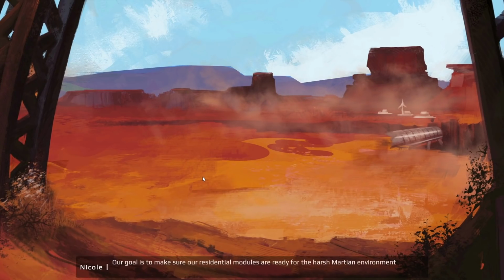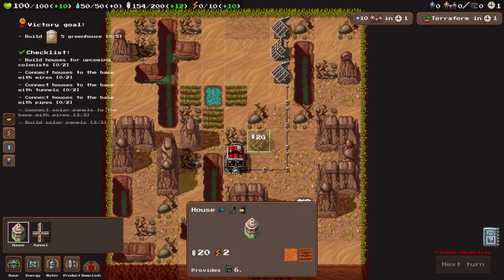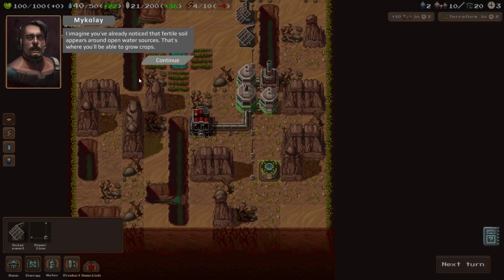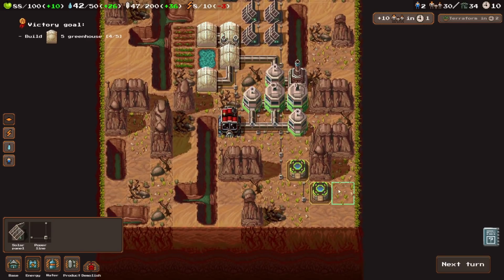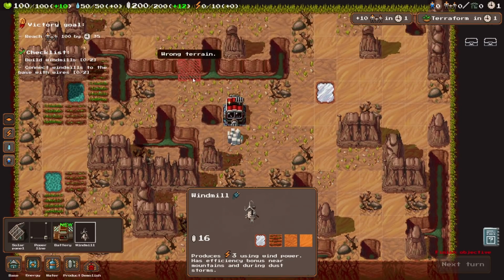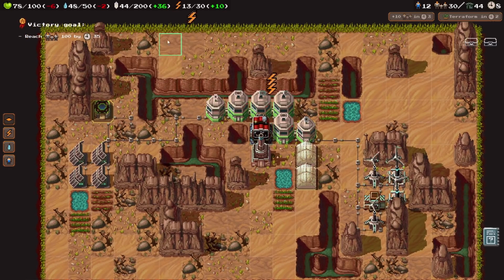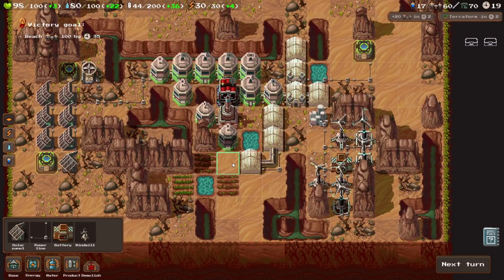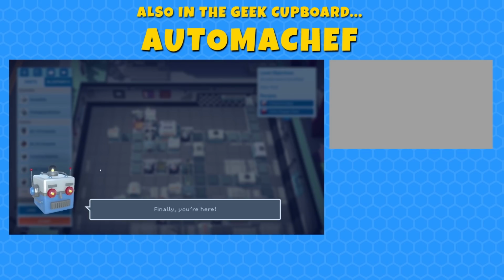A Mars a Day Helps You Work, Rest and Play | Farlanders - Prologue (Strategic Mars Colony Builder)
Farlanders is a turn-based strategy game where we go to Mars and build ourselves a lovely little base, complete with homes and food and water pumps and factories and other things you'd expect to find on a Martian base. Except perhaps Matt Damon.

We're also able to terraform the land around us, making it infinitely more useful, so instead of having some awful useless scrubland we can turn it into some ground for crowing crops on. Hurrah for science! We can't control what terraforming options we receive however, so they're not always immediately useful, but it is a powerful tool to have.

We have to make sure that we have enough food and water and housing for our colonists and also that there's enough power, plus we have to build factories to produce useful minerals for further construction.

However, in this prologue version of Farlanders we're not actually on Mars, we're just cobbling together the money to actually put people onto Mars by creating a reality television show about people in a fake Mars set down on good old Planet Earth!

NOTE: This is the Prologue version of the game.

Lead the charge in establishing a colony on Mars in this turn-based strategy game that will challenge you to not only survive, but thrive. Use specialized tools to terraform the planet, build residential areas for your colonizers, and construct resource-producing factories in an effort to become a self-sustaining society.

Create a viable habitat for your settlers by building water pumps, establishing farms on fertile ground, harnessing the power of the sun, and mining for precious minerals. Don’t forget to conserve your resources to create power cables and pipes that will connect the whole of your settlement!

Use a turn and select a terraforming kit to shape the landscape to your colony’s advantage. Need a water source? Place a water drop tile into a canyon and watch the surrounding flat land become fertile. Need suitable terrain to build wind turbines? Use a terraforming kit to raise mountains that will help increase your energy production.

Terraforming tiles have preset shapes, so be careful when configuring where to place them! You may end up with ice if you place a water drop tile on flat ground instead of a canyon. Be wise in your choices and always plan two steps ahead!

Procedural Map Generation - No two maps are ever the same when you select a new game. With procedural map generation, you will be challenged with every landscape as you navigate the canyons, mountains, and rough terrain of the Red Planet.

Customized Maps - Want more control over the maps? Customize the landscape to make it more of a challenge or ease the struggles of establishing your colony.

Be ready to weather the brutal storms and temperature fluctuations of Mars. A sandstorm may plunge your settlement into darkness and disrupt your solar batteries while cold snaps may lead to a sharp increase in electric energy consumption.

Unlock over 30 different technologies that will aid you in constructing the best colony. Discover new buildings, upgrade technologies, and advance your society by using your Science Points to research archaic artifacts and help establish your colony as Mars’ best.

Turn the Red Planet green! Start by cultivating bacteria and creating the ideal conditions needed for plant life on Mars. Grow grasses and other flora to boost your colony rating; the government may even take notice of your endeavors and sponsor your efforts to build a bigger and better settlement!

Build the Cosmodrome which will allow you to send resources to other colonists or craft a Landing Strip where items will be delivered to you. Weather effects will influence pricing on trade products so ensure you have enough supplies to benefit from harsh seasons!

Compete with other players in the race to create a developed and flourishing society. Every day, a new challenge will be presented to players in which a random map with unknown landscape conditions will become the battleground for success.